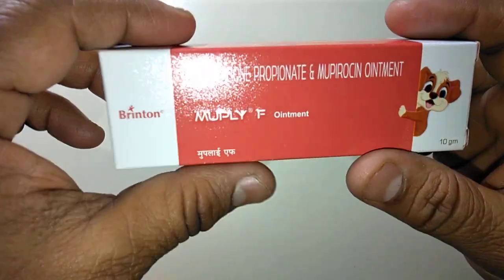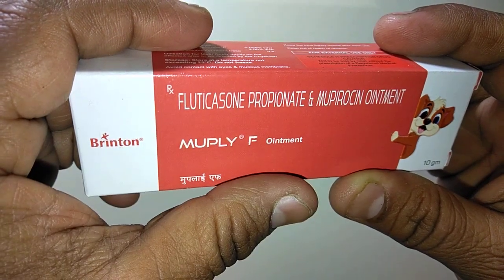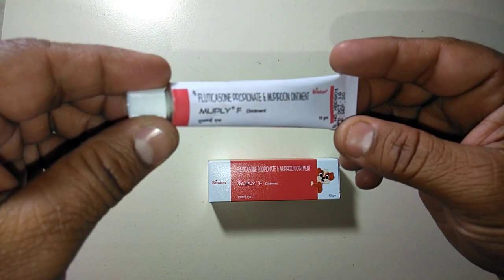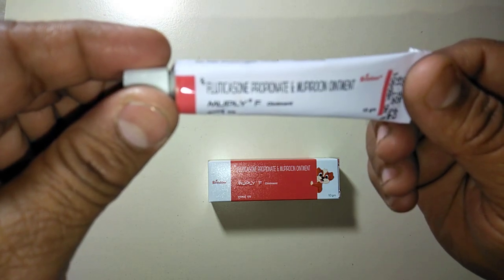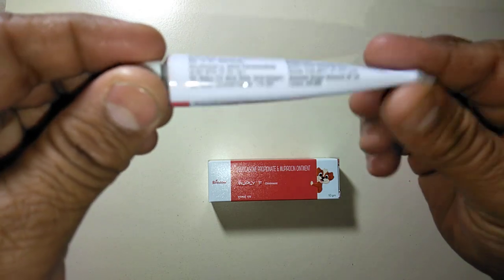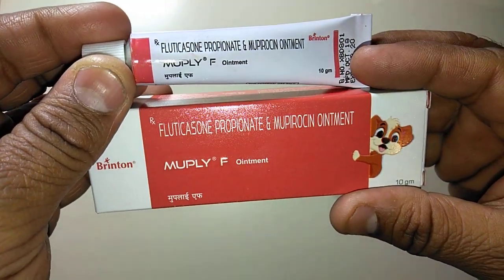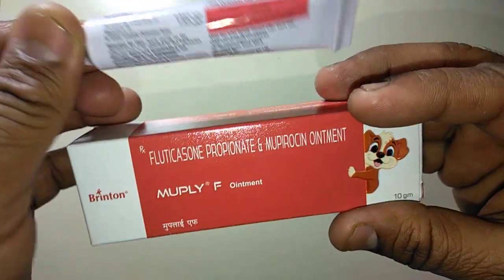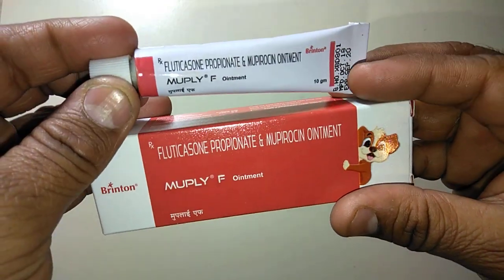Muply F Ointment review in English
Muply F Ointment is manufactured by BRINTON PHARMACEUTICALS PVT LTD
Muply F Ointment contains fluticasone propionate 0.005 %W/W+Mupirocin 2 %W/W This medicine is for external use only. Use it in the dose and duration as advised by your doctor. Check the label for directions before use. Clean and dry the affected area and gently massage the ointment. Wash your hands after applying, unless hands are the affected area.online-medicine , medicine,Medicine Reviews Instagram id vijaylahore4262